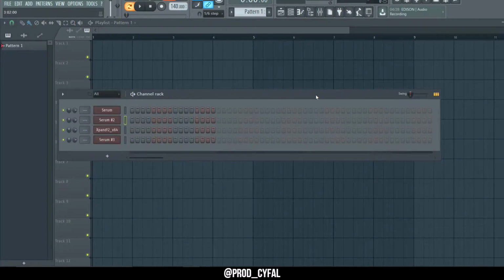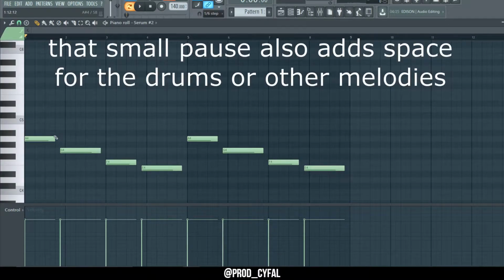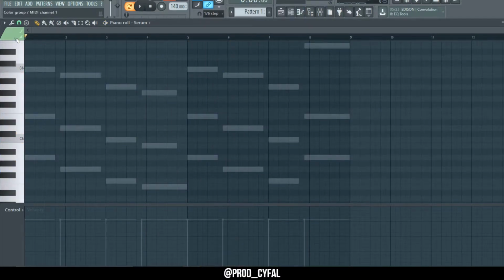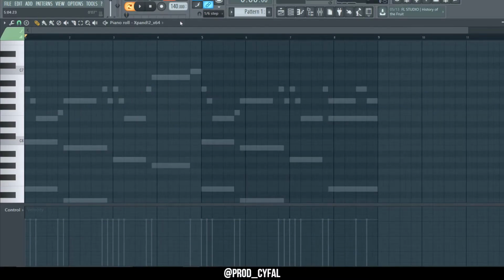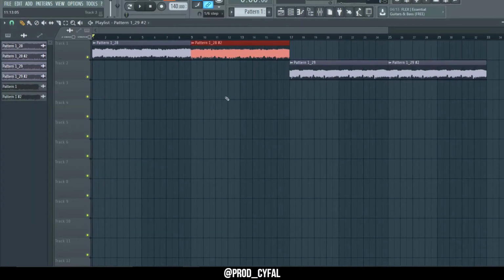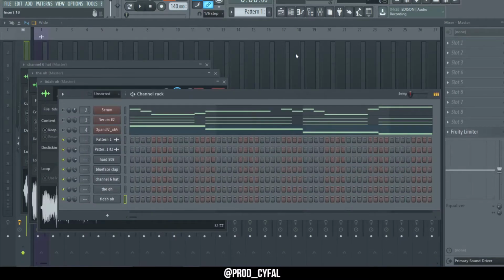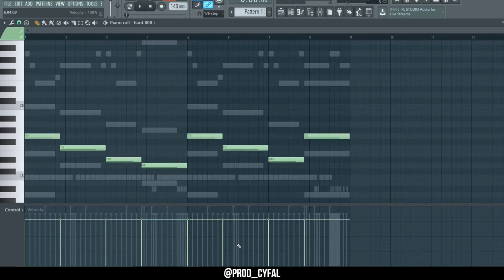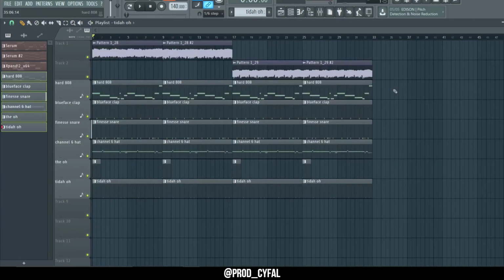HOW TO MAKE RAGE BEATS/MELODIES FOR TRIPPIE REDD AND K SUAVE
INTRO: 0:00​​​​​
WHY IM RE MAKING THIS VIDEO: 0:28
CHORDS: 1:01
LEAD: 2:10
BASS: 3:45
FINAL MELODY: 4:42
DRUMS: 5:26
CLAP & HATS: 5:57
808: 6:39
OPEN HATS: 8:00
FINAL BEAT: 8:12​